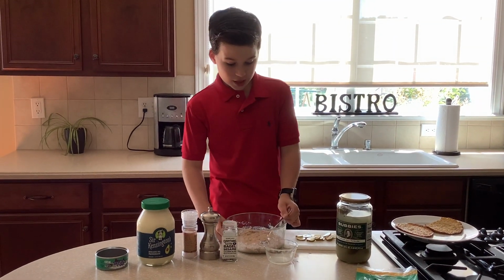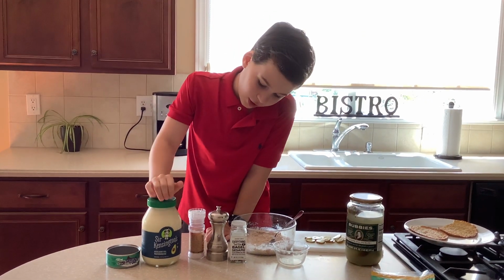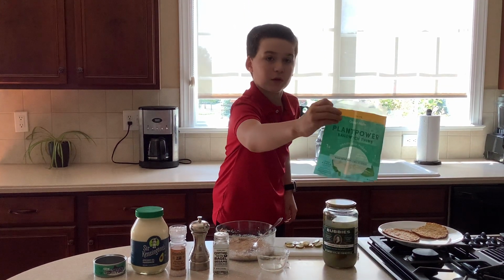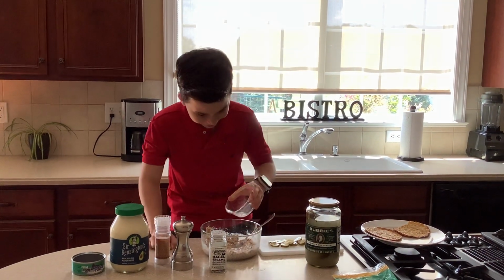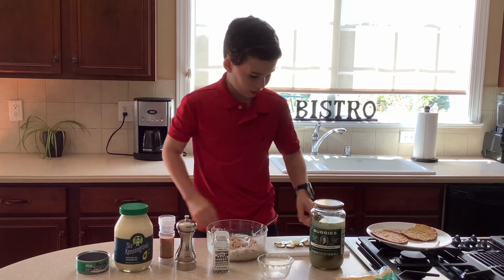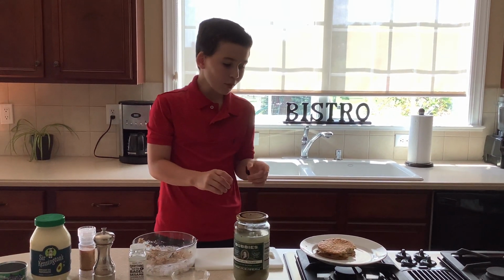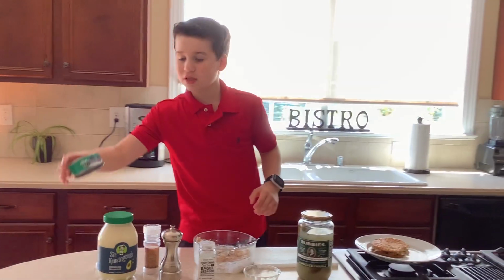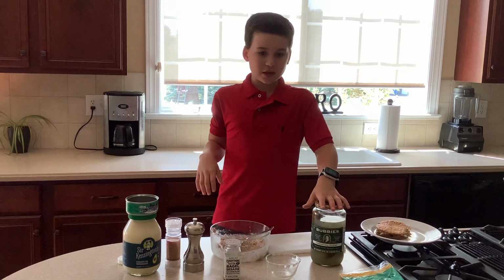The BEST Tuna Salad Recipe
In this video I'm making SkipJack Tuna with Sir Kensington Avocado Mayonnaise, Salt, Pepper, and Everything but the Bagel Seasoning. My secret ingredient is SHH!. pickle juice.. I hope you enjoy this tuna as much as I do.